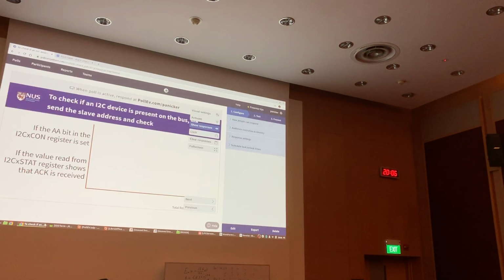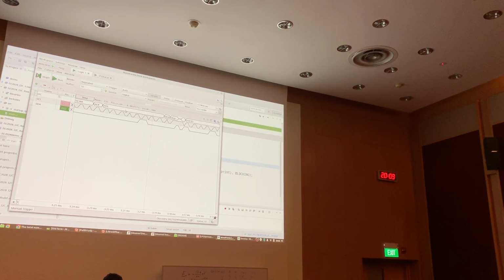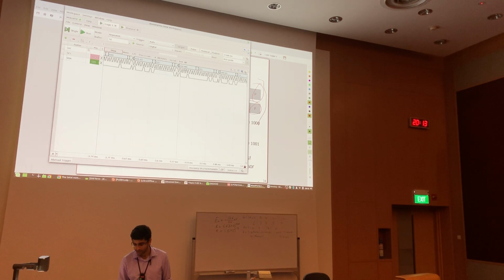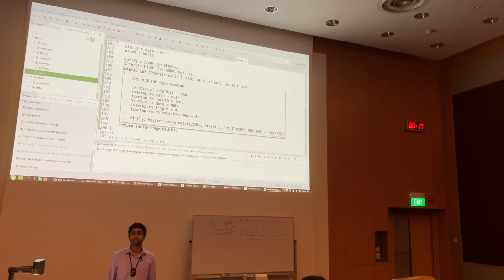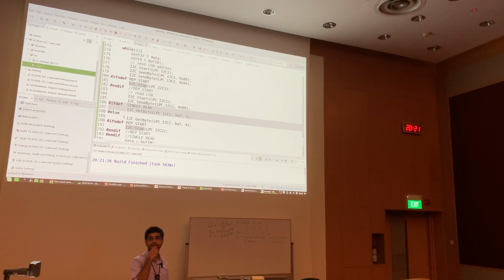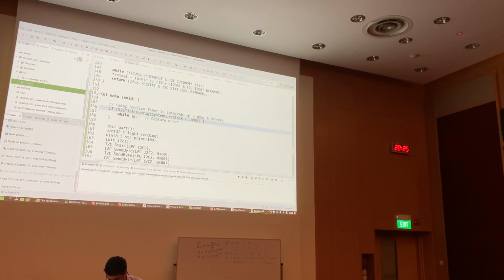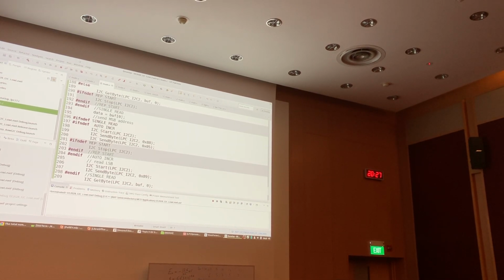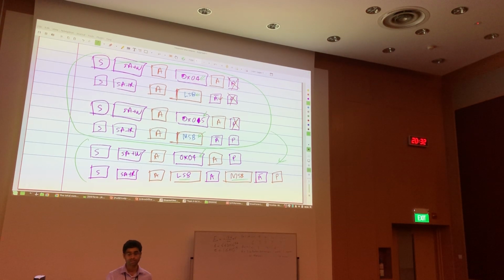13 November 2019